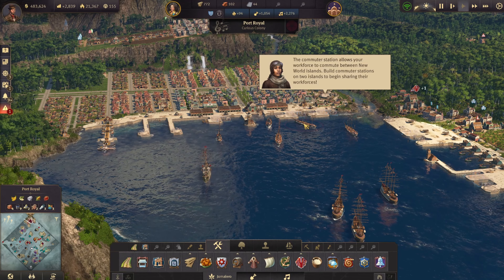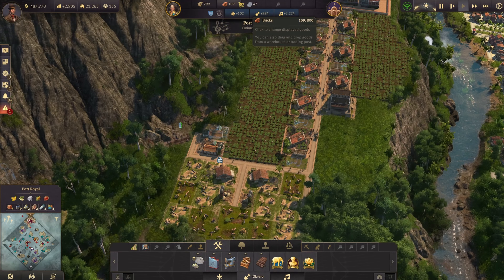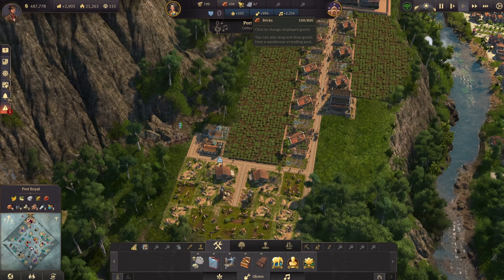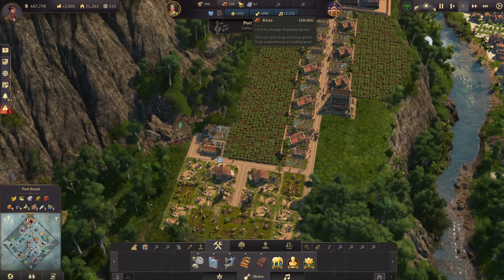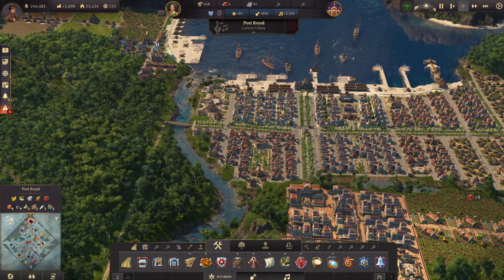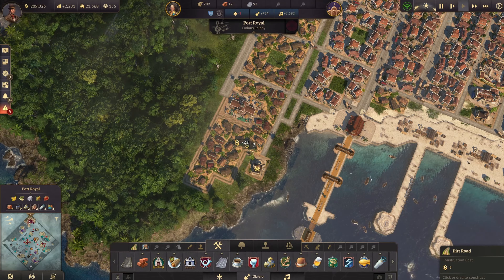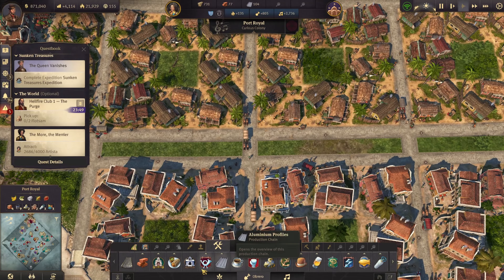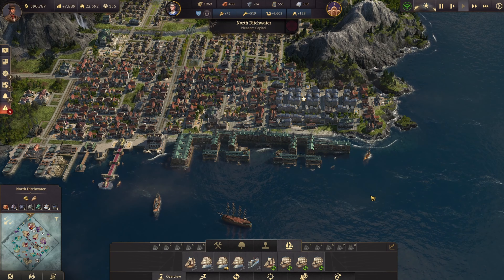Anno 1800 Expert Campaign in 2024 (Episode 25) - OPTIMIZATION INITIATION!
Our trade goods on North Ditchwater are moving up in the global market.  Currently, our timber is legendary for being of the best quality.  That being said, I have received a report that our Sewing Machines are super sturdy, Reinforced Concrete being well...Reinforced, and our Windows are so immaculate that 17 people have walked through them believing them to be open doors!

Anno 1800 is a city-builder set in the bustling time period of the Industrial Revolution!  Through many trials and tribulations, you set out to create a mighty company to rival your neighbors.  Be it through the story based campaign, one of the sandbox modes, or even against your friends in multiplayer, the choices you can make in Anno 1800 are endless!

Become a true menace on the seas; imposing your will from the very sight of your battleships! Dominate all with your economic power making the world wonder why there is an excess of overpriced Canned Food flooding the global market!

The choice is yours; all you need do is integrate yourself, and become a true Annoholic!